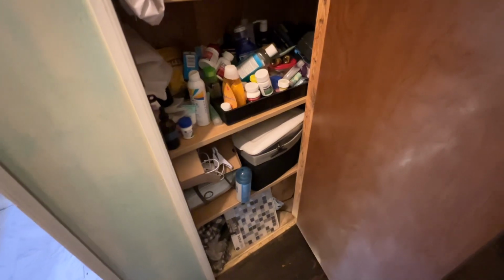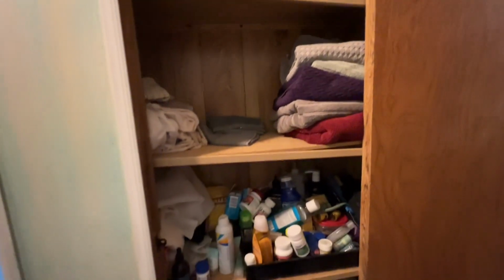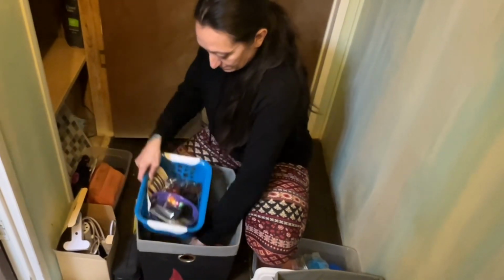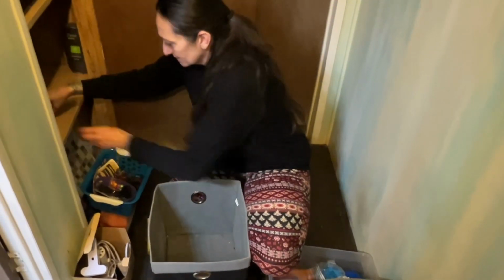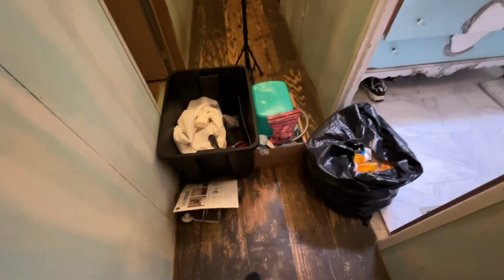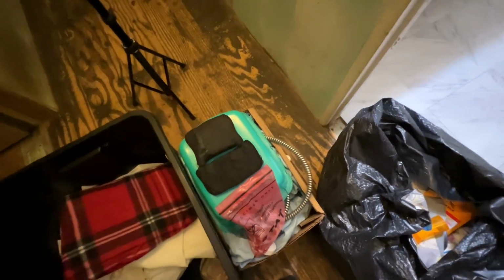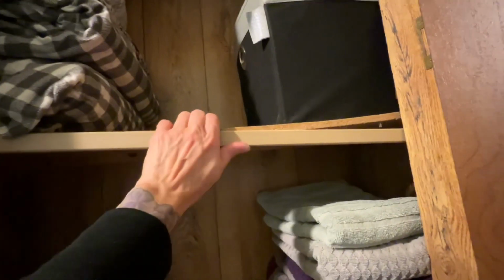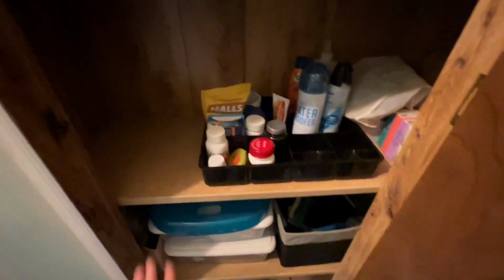Hall Closet Clean Out!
I’m clearing all the rooms and spaces in my home. The fall is such a great time to get these projects done. I am practicing the art of Swedish Death cleaning.
I am a fan of simplicity and organized spaces. And I a huge fan of making grief easy. One way we can honor our lives and our loved ones when we die, is to make the decision process easy. If we don’t have a bunch of stuff no one has to figure out what to do with it when we are gone.